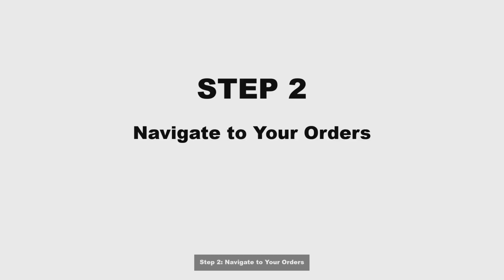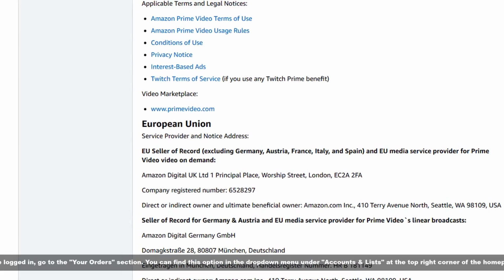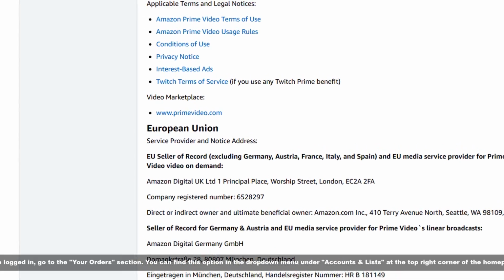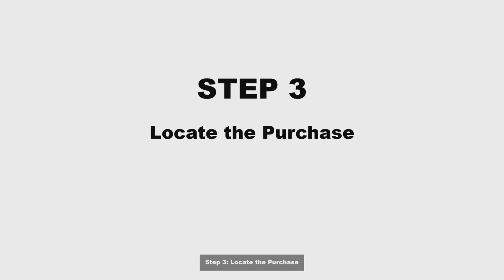How To Get A Refund From Amazon Prime Video 2025 (2026)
In this video, we will guide you on how to get a refund from Amazon Prime Video 2025. Learn the step-by-step process to request your money back for unwanted purchases or subscriptions.